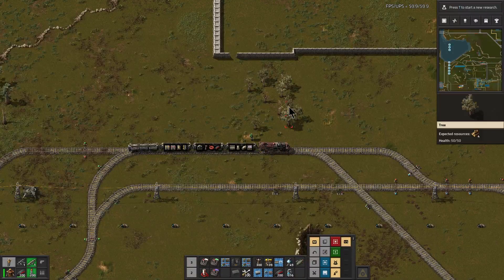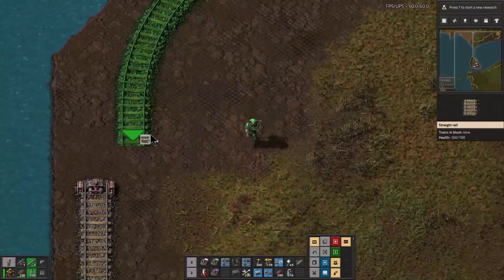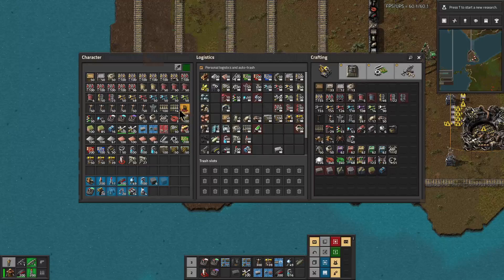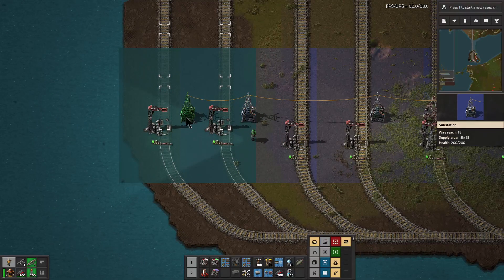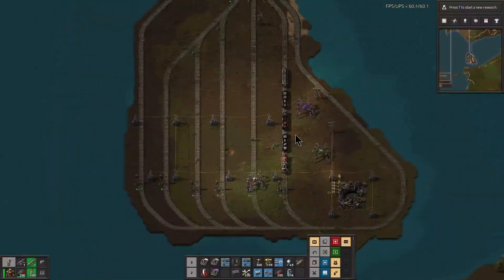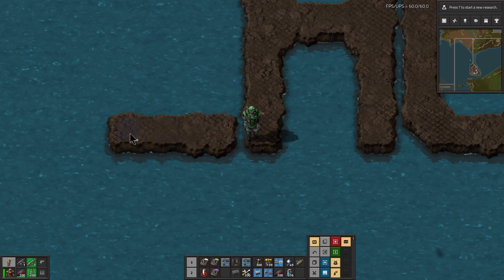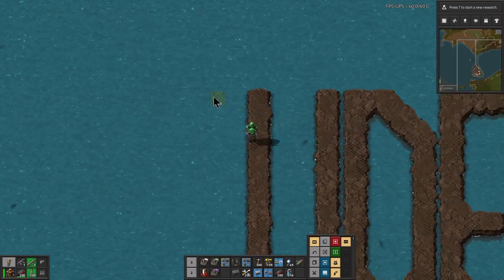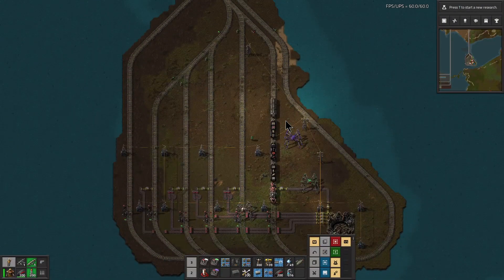Factorio Towns S2 Episode 95 Trudeau Island Rocket Silo